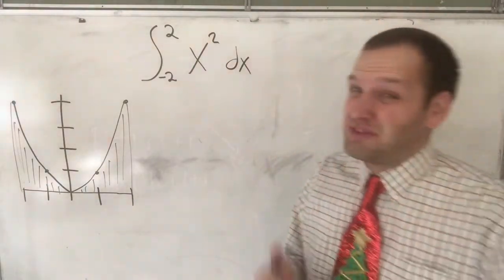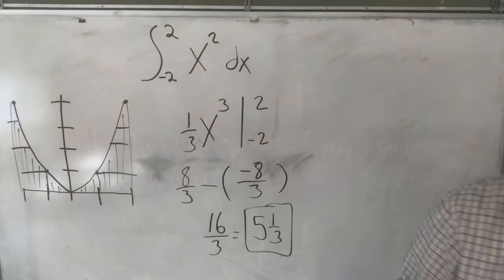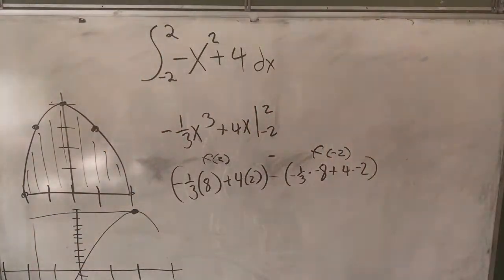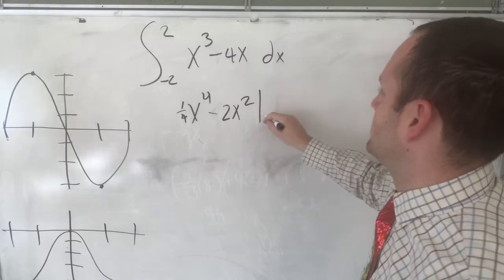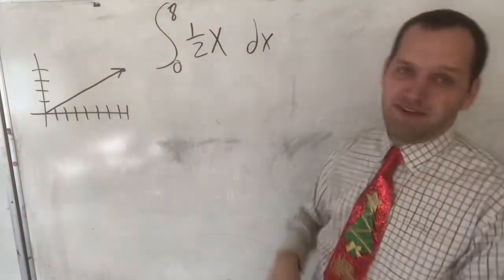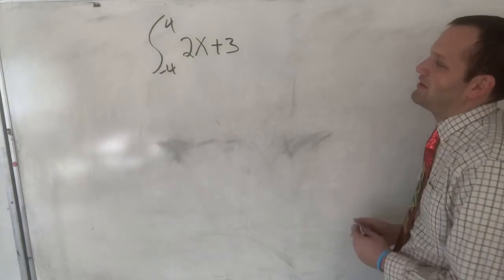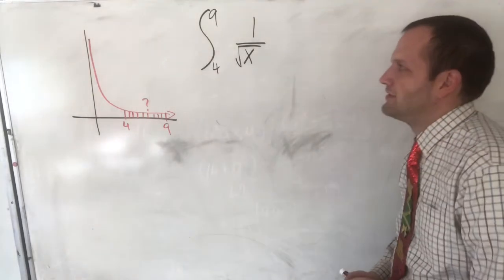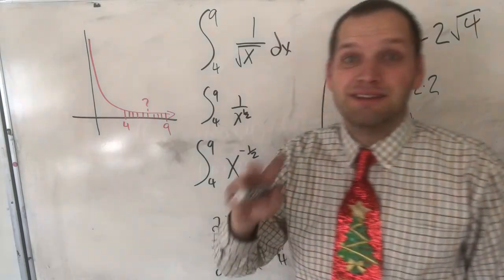3.4.2 Definite integrals - finding area under the curve - calculus AP IB